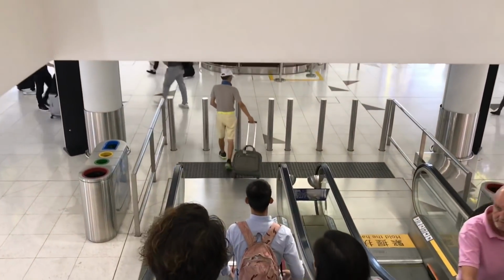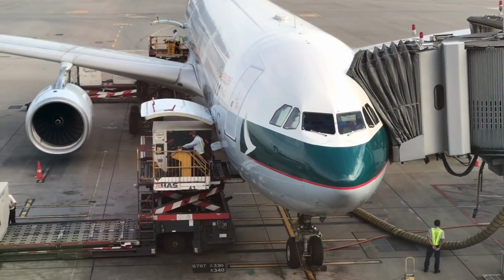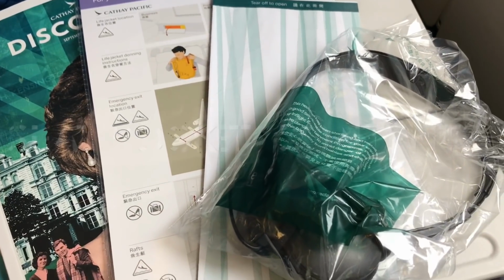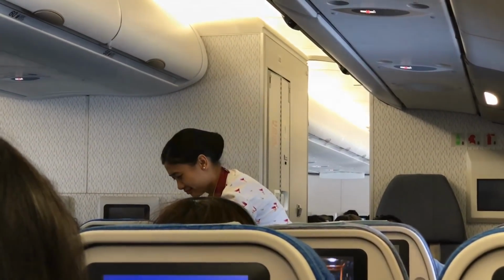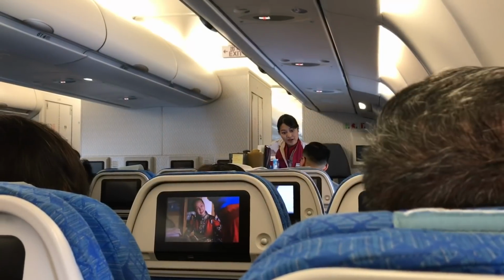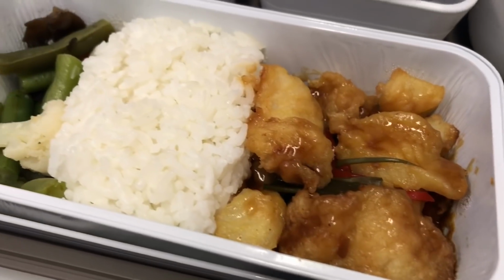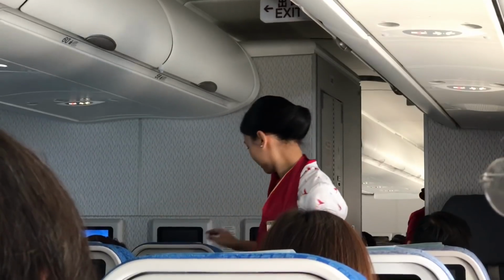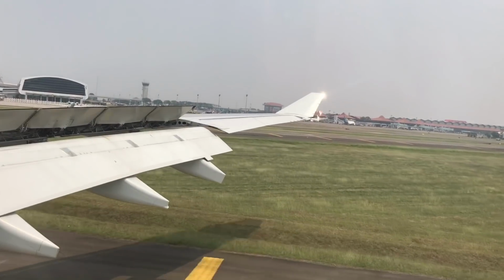Cathay Pacific CX777 Excellent Flight Hong Kong to Jakarta in Economy Class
Flight report video with BGM (background music) and Voice over

The quick details of this flight report:
Aircraft : Airbus A330-300
Airline : Cathay Pacific (CX)
Registration : B-LBJ
Flight no : CX777
Flight Time : 4 hour(s) 5 minute(s)
Seat no :
Origin : Hong Kong International Airport (HKG)
Hong Kong
Destination : Soekarno Hatta International Airport (CGK)
Cengkareng, Jakarta, Indonesia

Inflight meal:
x Orange juice
x Yogurt
x Fresh cut fruit
x Fried fish in soya sauce with steamed rice and veggies
x Bread and butter
x Coffee and milk
x Coke

**Camera Equipments & Editing Software:
iPhone 7+
iMovie

WATCH IN 1080p [HD] FOR BEST VIEWING RESULT

Cheers,
Yoel Febrian ©
•live to travel•
xx